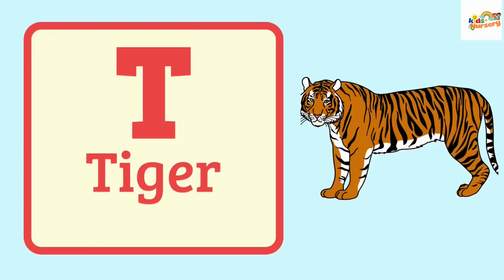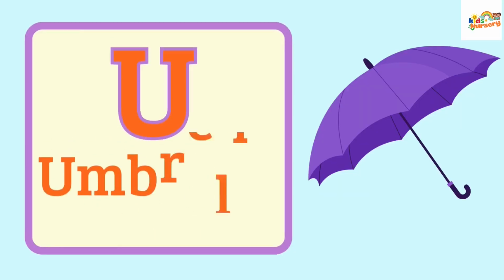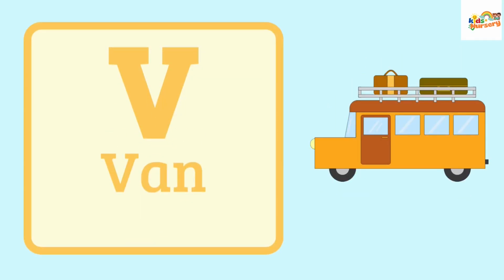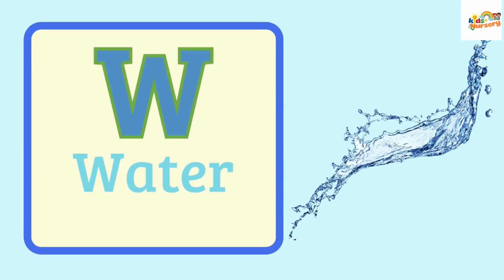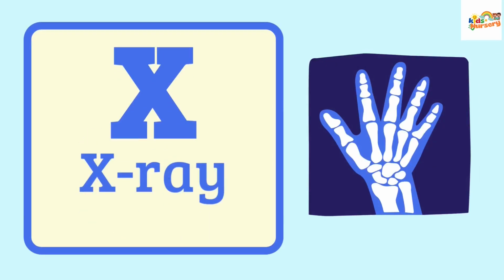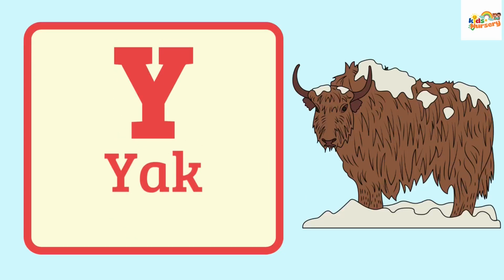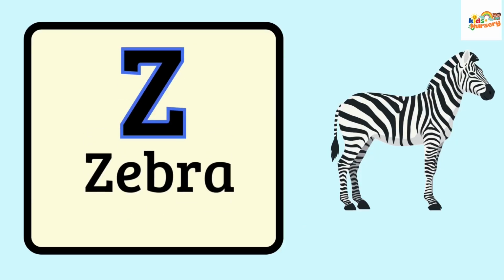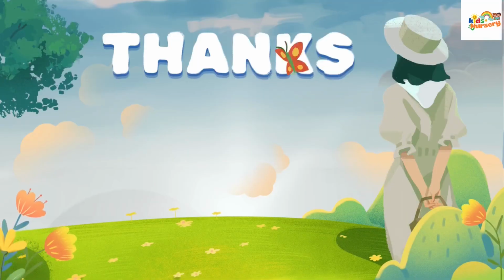Let's Learn ABC Together with examples| Kids Nursery.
Welcome to Kids Nursery! 🌈📚
Kids Nursery is a fun learning channel for toddlers, preschoolers, and kindergarten kids.
On this channel children can learn:
• ABCD and Alphabets
• Numbers and Counting
• Fun Stories for Kids
• Easy Drawing for Children
• Creative Crafts and DIY Activities

Our goal is to help kids learn in a fun, colorful, and simple way.